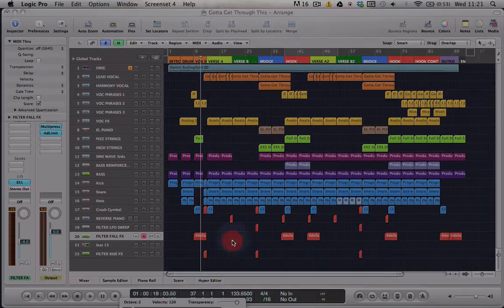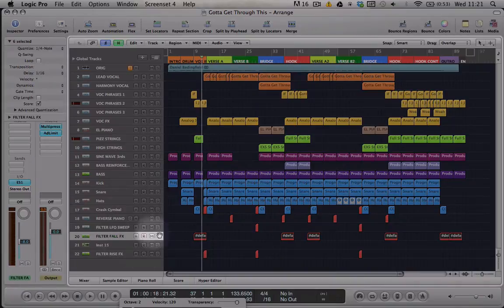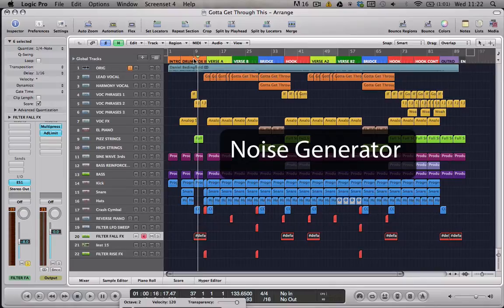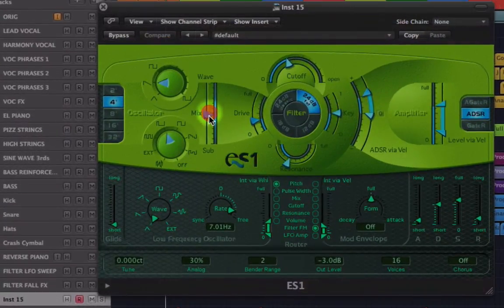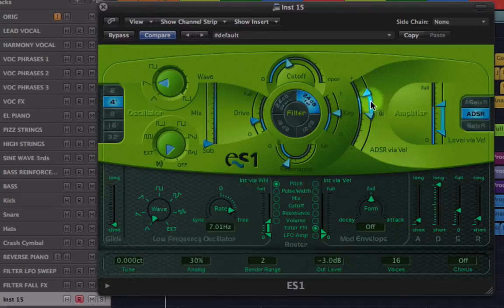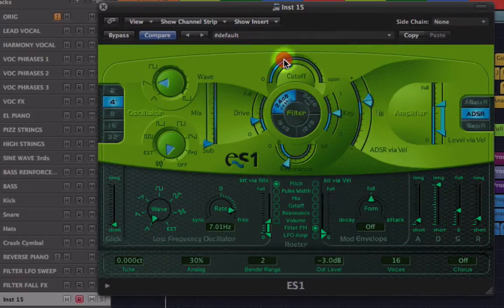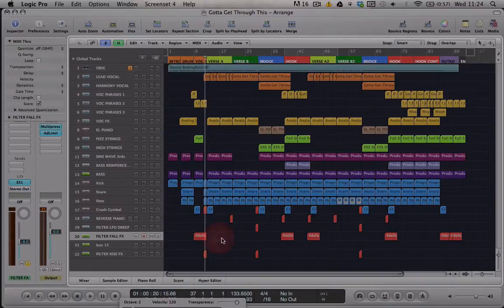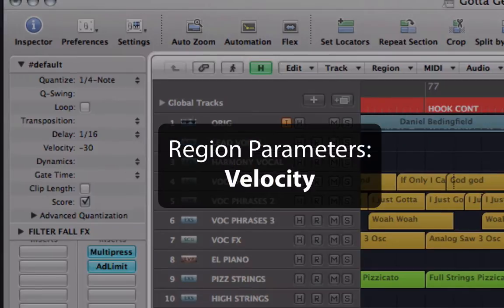Gotta Get Thru This: #6 FX Part 1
In this video we start looking at a few elements that aren't in the score, namely the FX parts. This video explains how to create a long noise sweep sound using the ES1 synth.